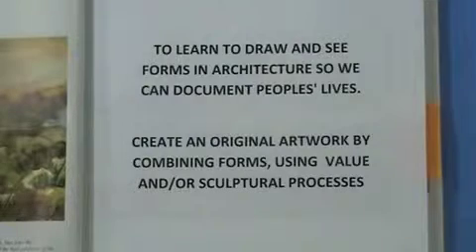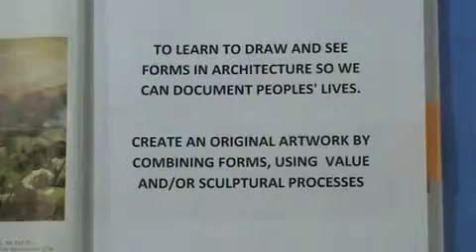GRADE 4 MODULE 4 LESSON 3 CLAY MINI MISSION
Alex Sinclair